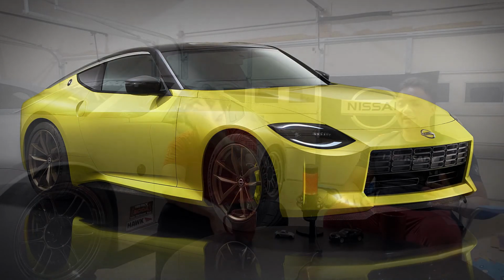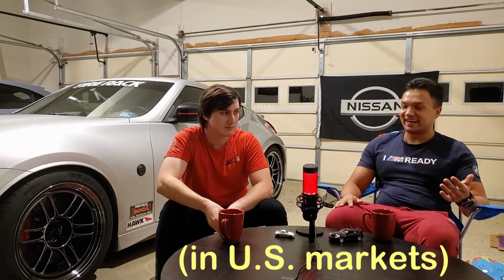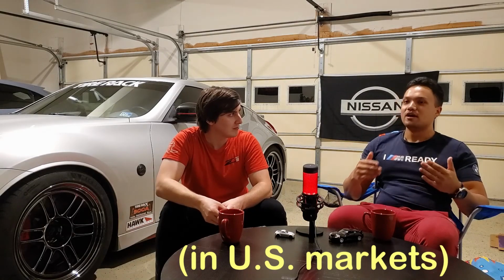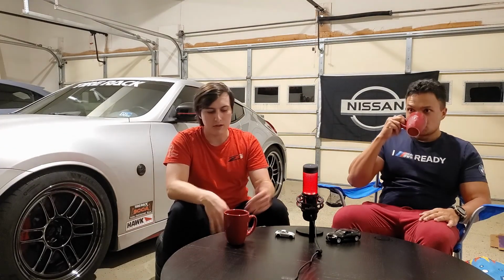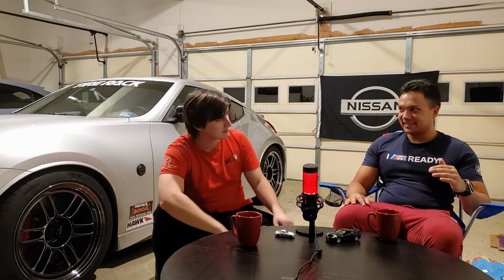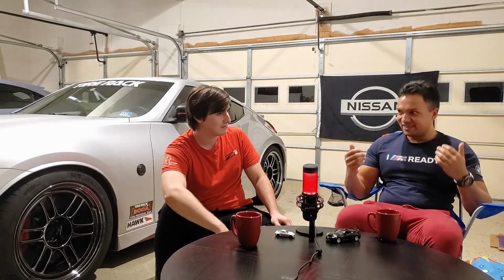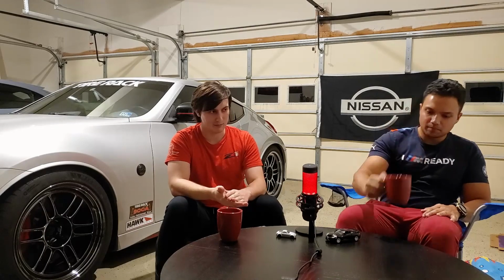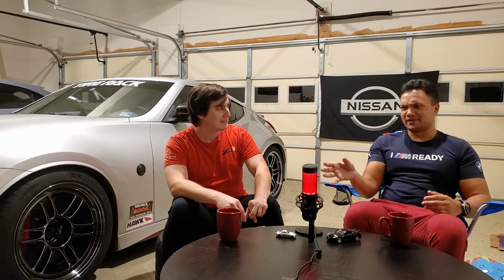Nissan Z Proto Unveiled | Near Perfect or Front Grille Complaint Simulator??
THE Z PROTO IS HOT OFF THE PRESS FROM YOKOHAMA, JAPAN.

Nissan has kept us in the dark on exact performance specs, but this was a thorough display of the interior and exterior design. Beyond that, we dive into other elements based on safe assumptions from teasers and things we can infer. Manual transmission, turbo V6 power, and with R35 GT-R brakes? Sign us up!!

It's ALMOST perfect. We're immediately fans of just about everything aside from the front end, and we spare no expense discussing it in this video. Is it the 400Z or simply the Fairlady Z? Is Aaron foaming at the mouth and waiting on an order form?